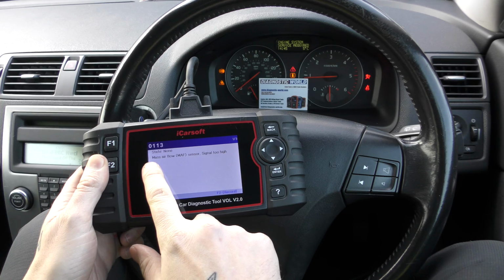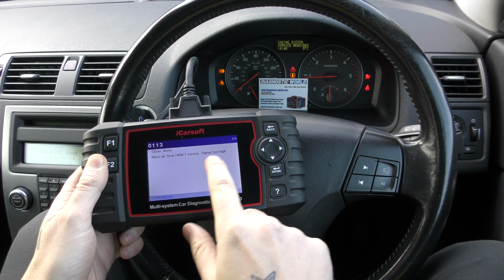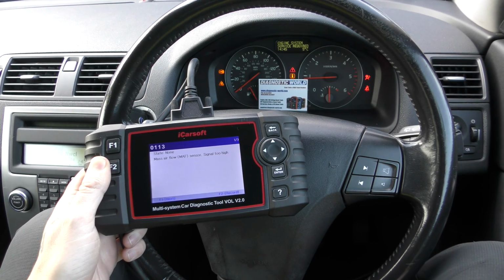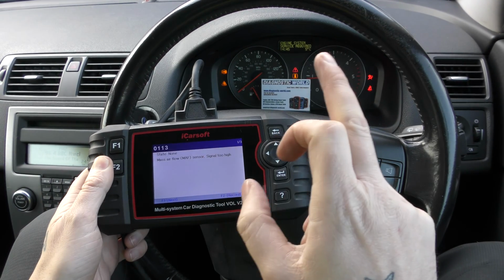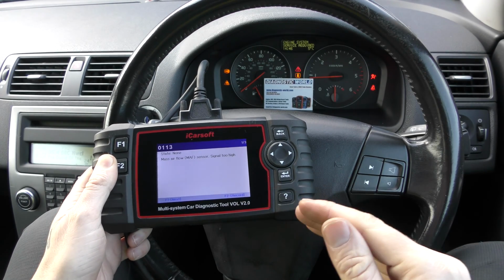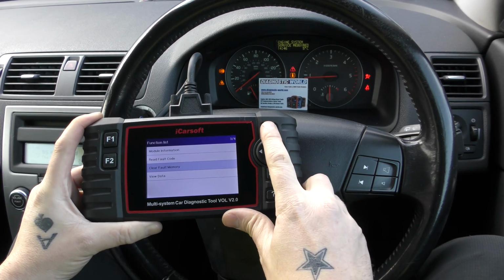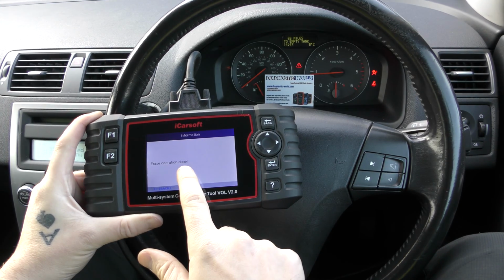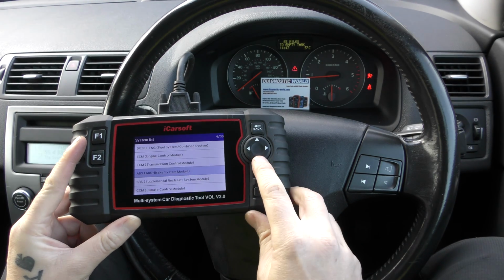Volvo Engine, ABS & Airbag Reset Warning Light using iCarsoft VOL V2.0 OBD2 Diagnostic Scan Tool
Volvo Engine, ABS & Airbag Diagnose & How To Reset Warning Light Guide with the iCarsoft VOL V2.0

In this Volvo we have been getting the engine, abs, traction & airbag warning lights with the warning messages Engine System Service Required, SRS AIRBAG SERVICE URGENT, ABS/ANTI SKID SERVICE REQUIRED.

The faults we found were: 0113 too high mass air flow (MAF) sensor signal
0101 faulty mass air flow (MAF) sensor signal
0020 signal fault of right front wheel speed sensor (abs sensor)
005B too high resistance of right front side impact protection (SIPS) bag

even though the faulty abs sensor in this case was the front right, it would also show other corners like front left, rear right and rear left.